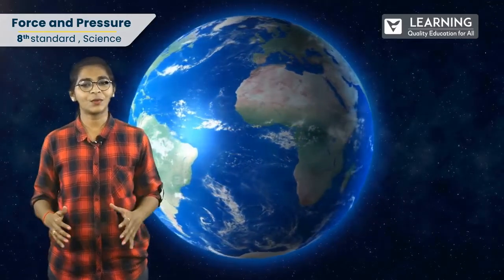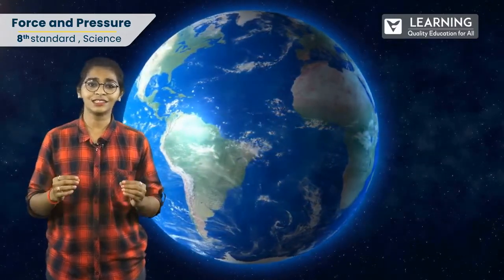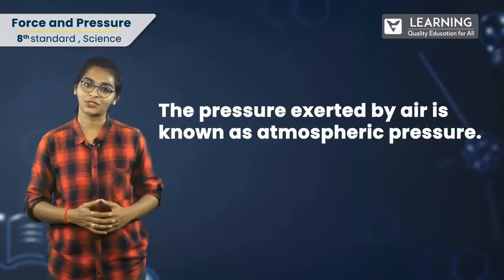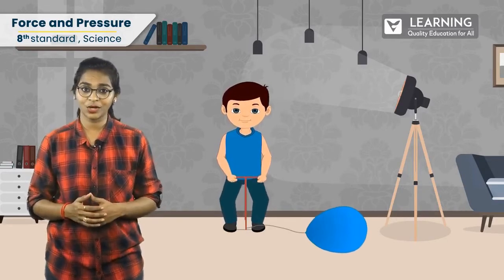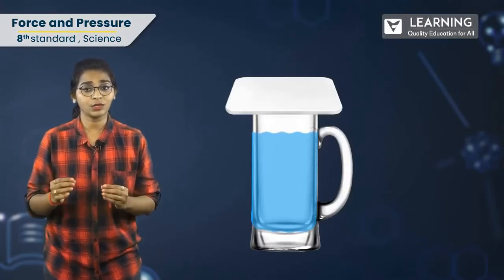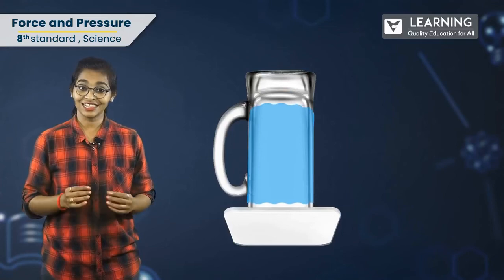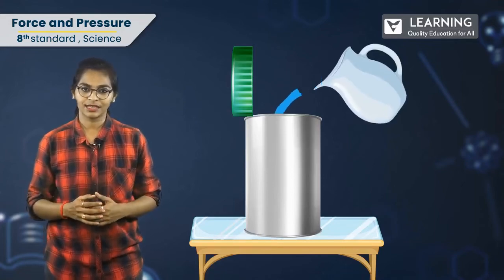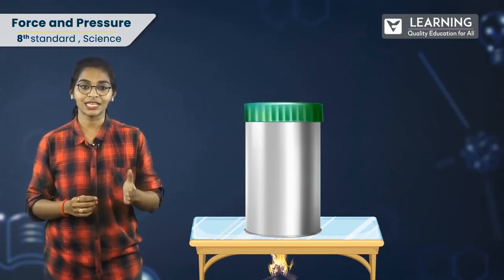Force and Pressure Explanation in just 2 minutes | Class 8 Science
✔️ Class: 8th
✔️ Subject: Science
✔️ Topic Name: An Intro to Force and Pressure

CBSE Class 8 Science subject - Teacher explains force & Pressure just like how you will explain to a 2 year old child with lot of animation.

In this Animated Video You will easily understand the concept of the Force and Pressure Chapter in Class 8 Science